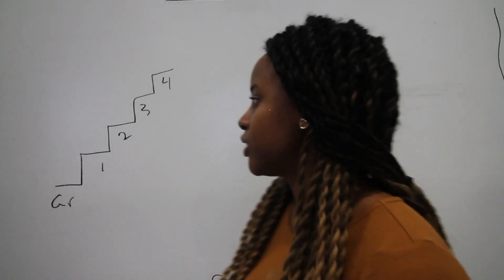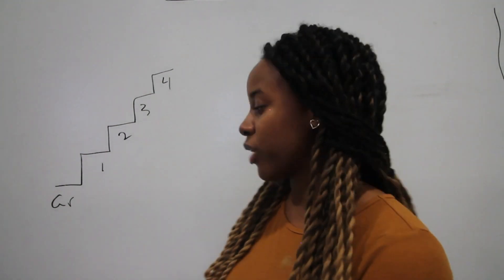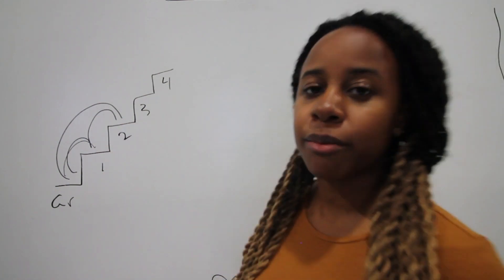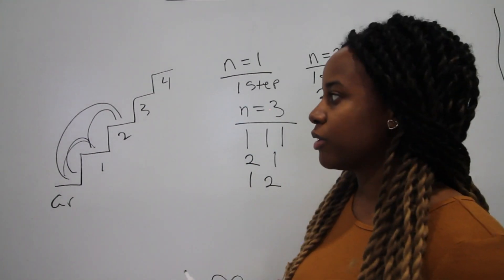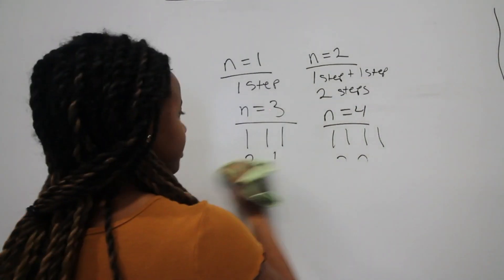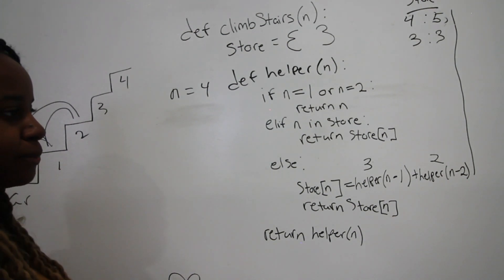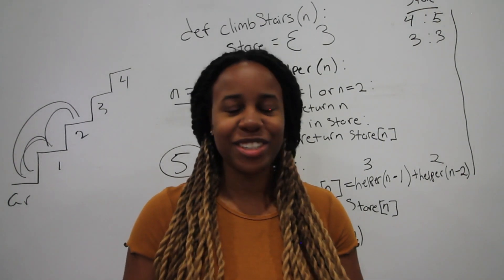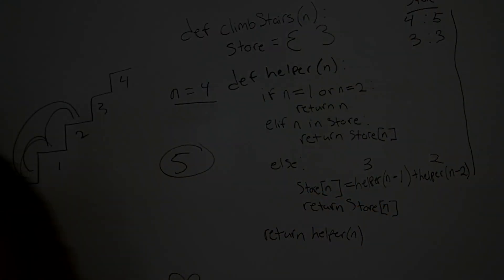Climbing Stairs Python | LeetCode | Dynamic Programming